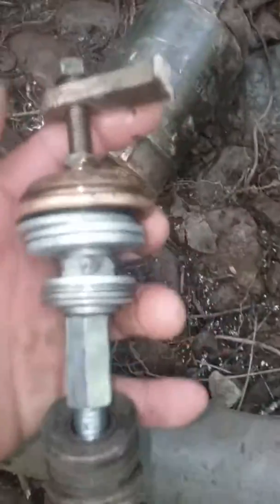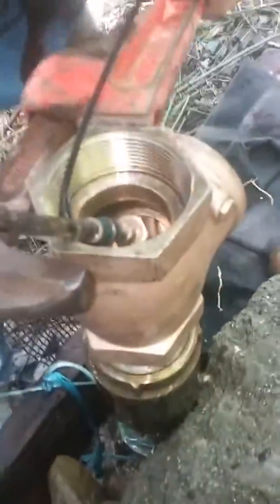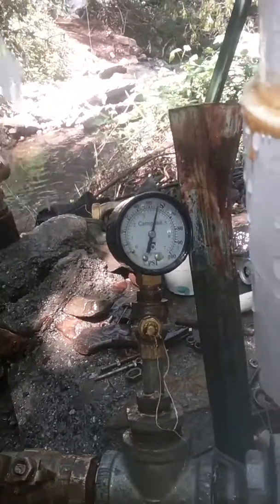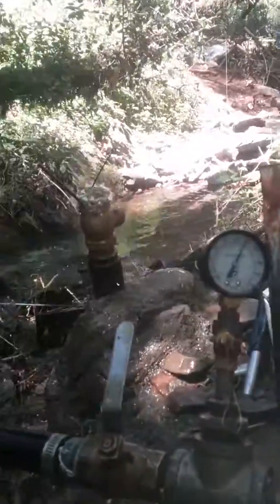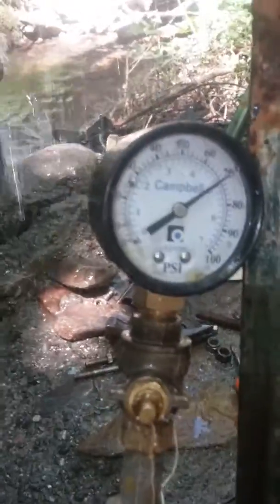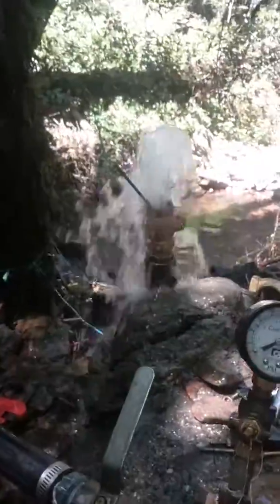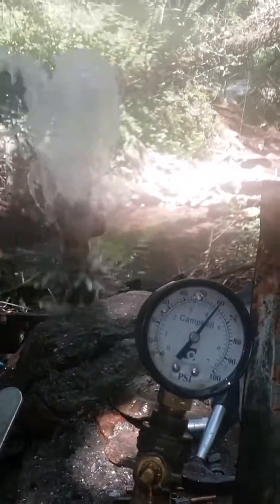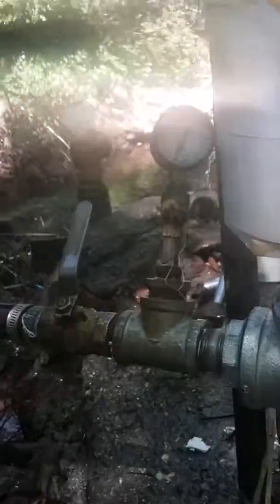1gp 2.5min @300ft vertical,12ft drop TO 2" hydraulic water Ram pump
140' 3" pvc too 100' 2"pvc 17tennis balls in compression chamber bunch of sandbags hold pipes jumping around,
12ft drop TO pump
300feet LIFT 2.5min 1gal